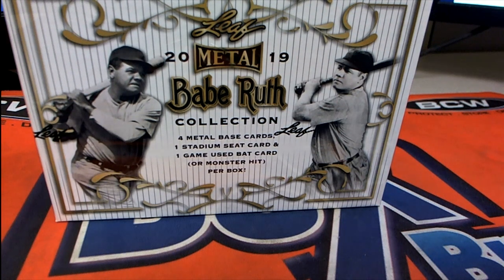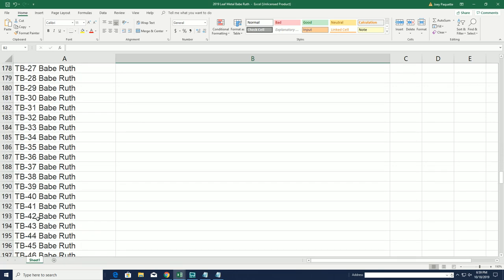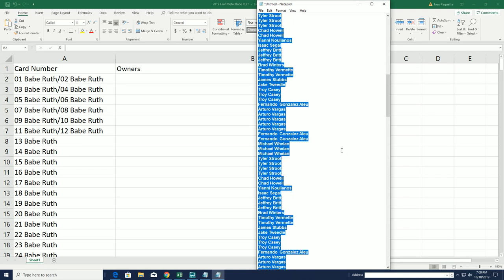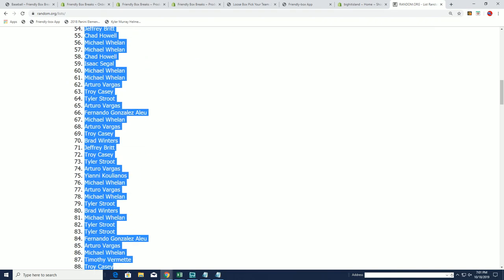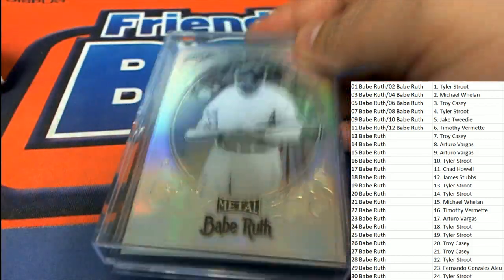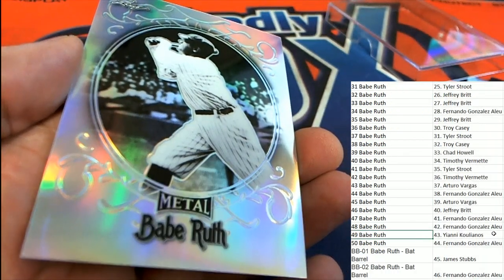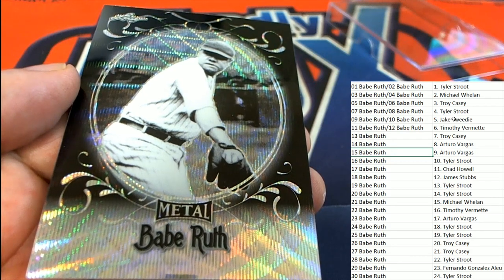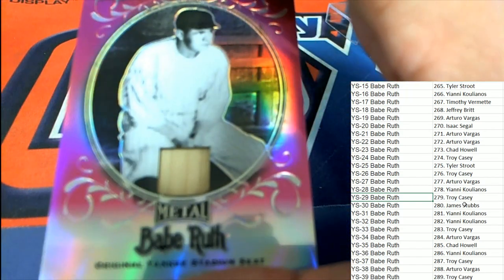2019 Leaf Metal Babe Ruth Collection Baseball Hobby Box